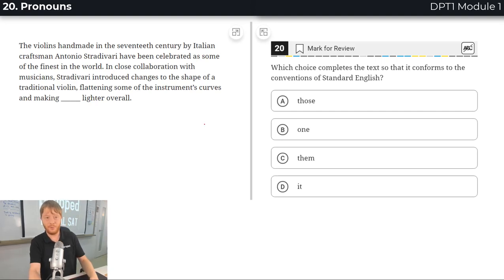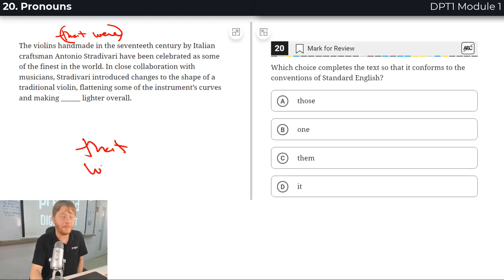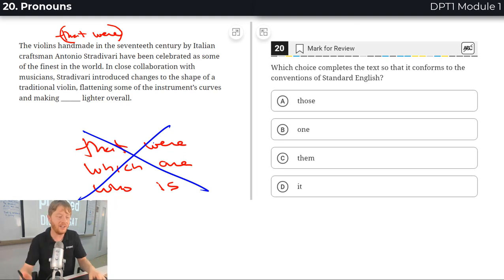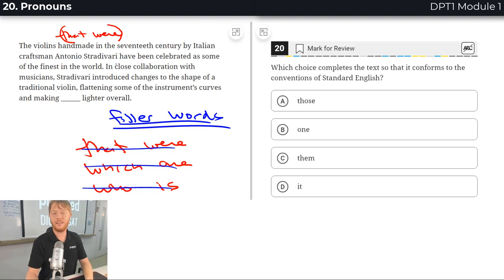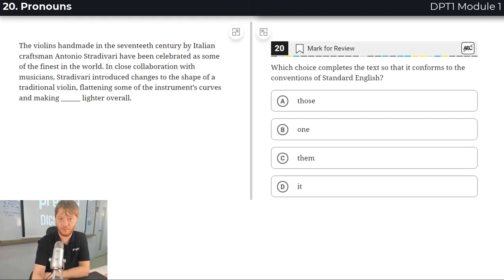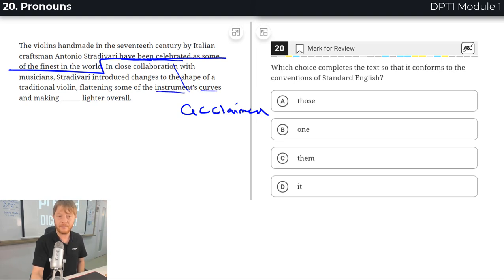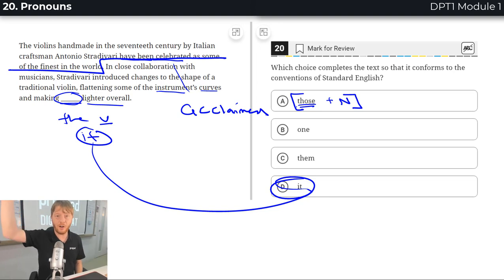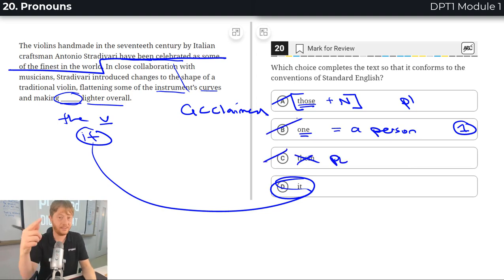Q20 | Digital SAT Practice Test 1 | Module 1 | Reading & Writing